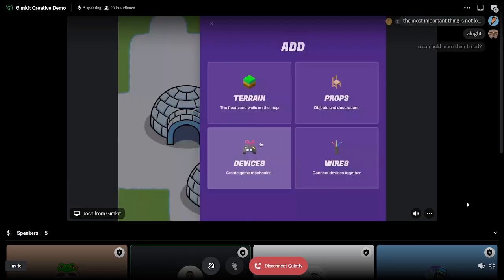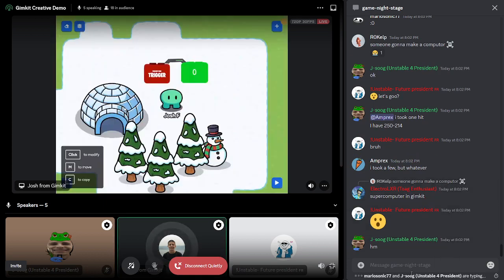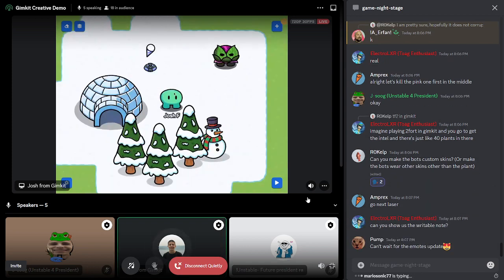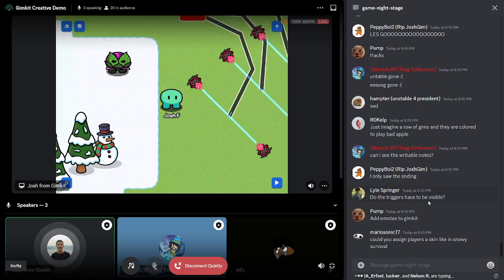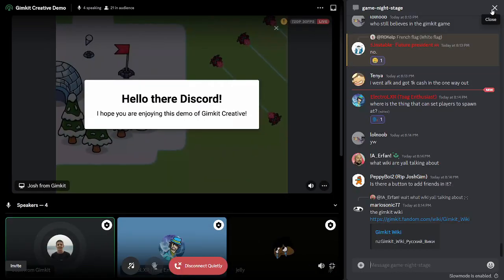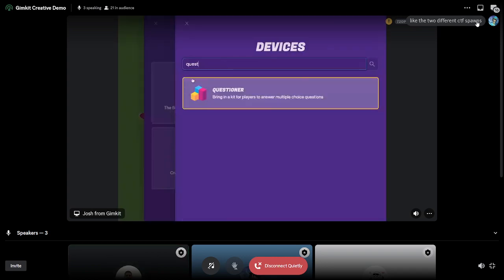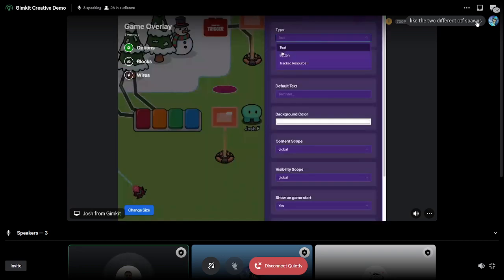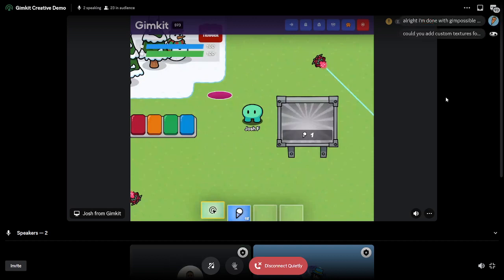Gimkit Josh Creative (REAL!!)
This is the time the Josh from GIMKIT!!! showed us creative, Ignore the servers I have pls